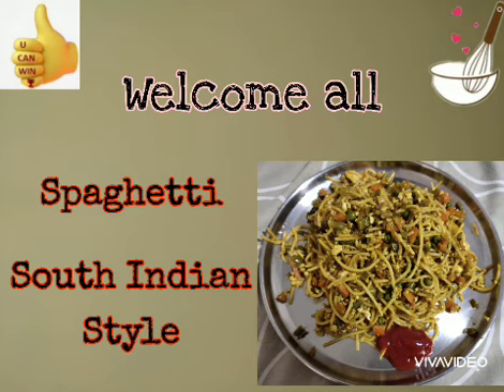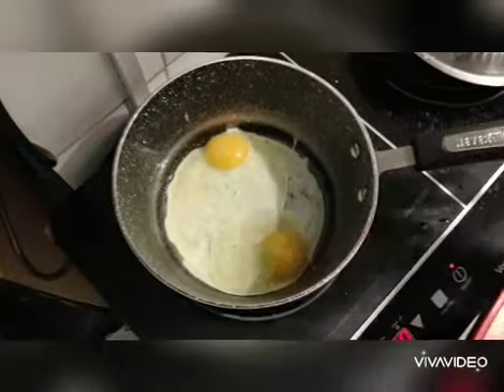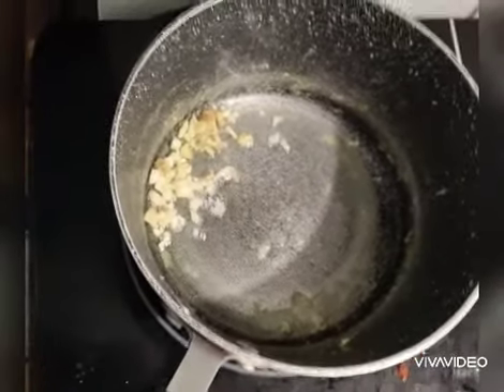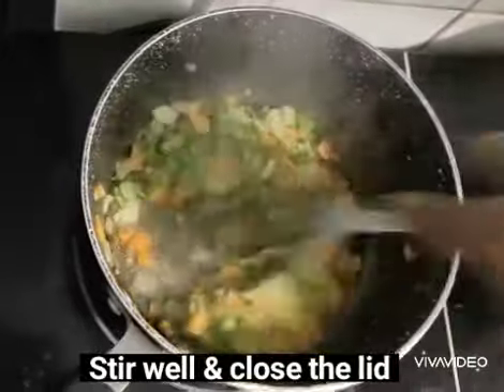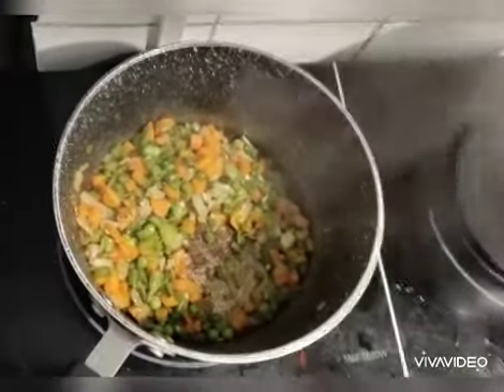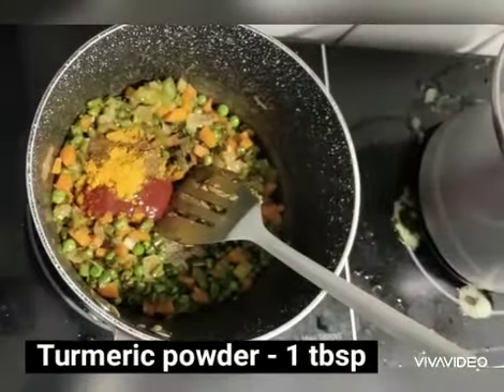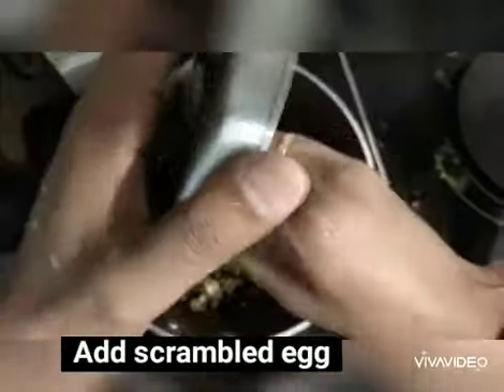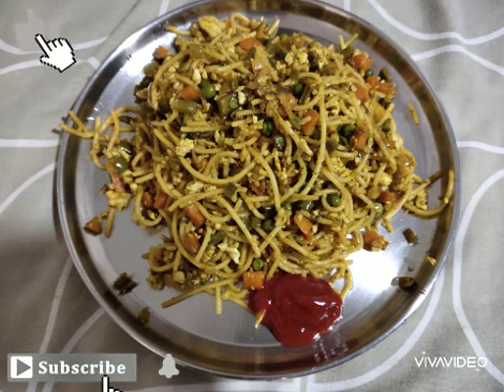நம்ம ஊர் முறையில் நூடுல்ஸ் - How to make Spaghetti (Noodles) in Indian style?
Hello Friends,

We are back with a new food fusion by preparing Spaghetti in Indian style...

Try it out and let us know your feedback...